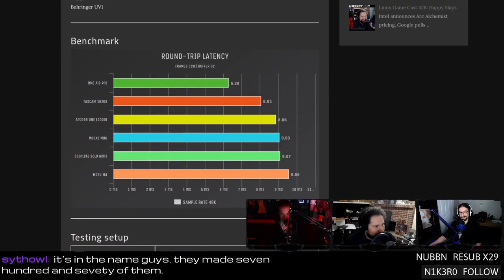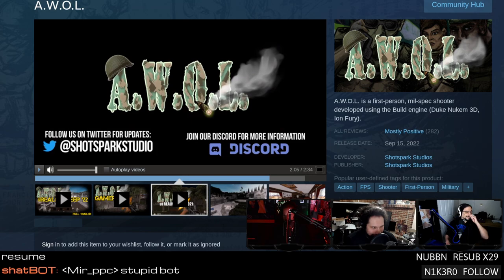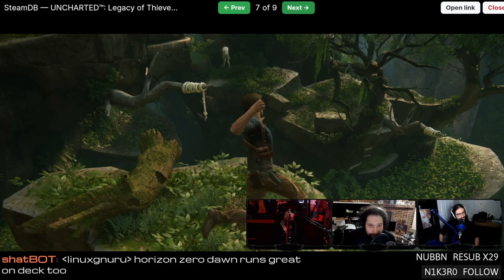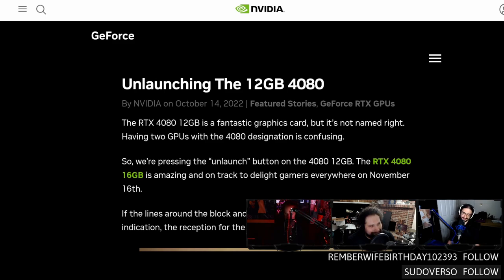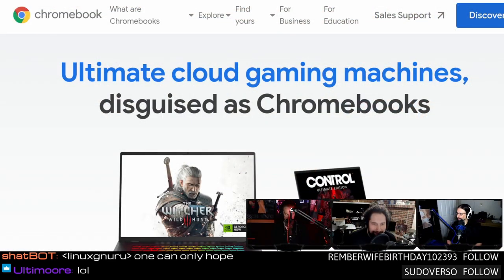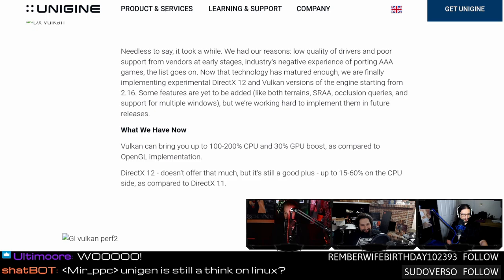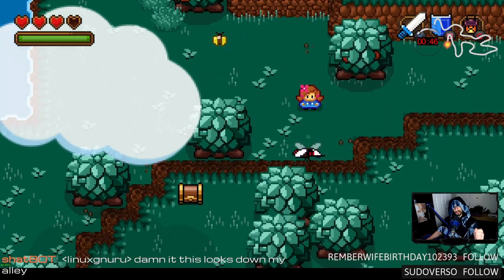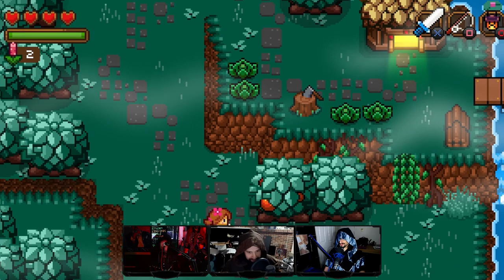UNCHARTED is Steam Deck verified and NVIDIA unlaunches the 4080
UNCHARTED gets steamdeck verified! Return to Monkey Island (beta) for Linux, NVIDIA unlaunches the 12GB 4080, RGB powered "gaming" Chromebooks, and UNIGINE taps that Vulkan button. Support future videos directly
SHOW BUSINESS
SUPPORT BUSINESS
SOCIAL BUSINESS
TIMESTAMPS BUSINESS
00:00 Intro
03:30 Where is the Intel Arc stock?
05:09 USB audio with kernel 6.0
STEAM NEWS
11:04 Updated Steam mobile app
STEAM NEW GAMES
13:36 A.W.O.L boomer-shooter on Build
STEAM GAME UPDATES
16:30 Return to Monkey Island Linux beta
18:50 In Golfing Ather Linux beta
22:40 UNCHARTED is Steam Deck verified
NEWS
31:26 NVIDIA Linux driver with auto updates
35:46 NVIDIA unlaunching 12GB 4080
44:08 Gaming Chromebooks
48:52 UNIGINE gets Vulkan support
52:08 WTF is WINE?
55:02 Jazz Jackrabbit 2 C++ rewrite
REVIEW
58:12 Blossom Tales 2: The Minotaur Prince
01:10:49 Pew pew power